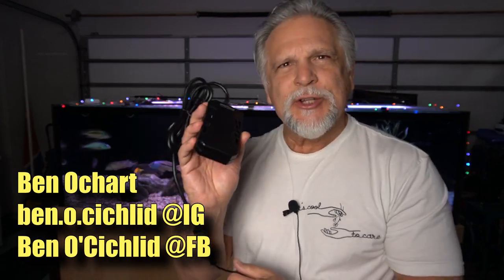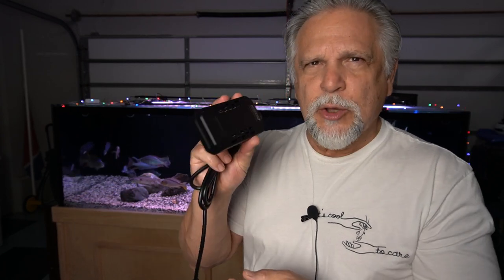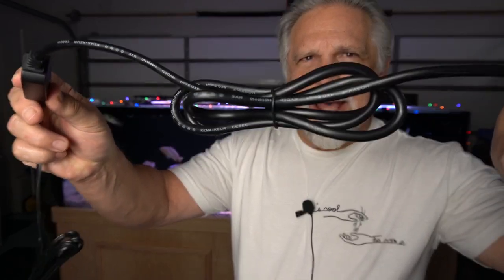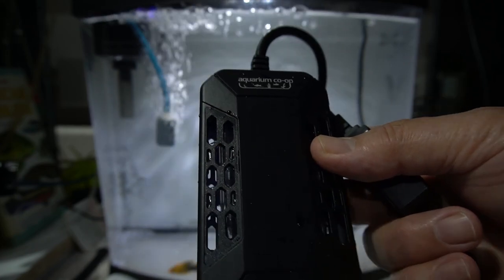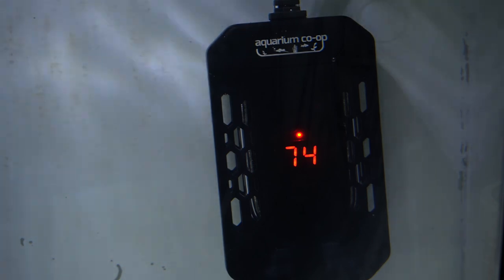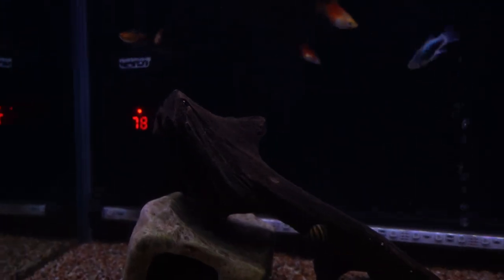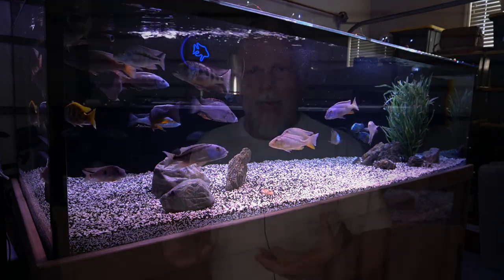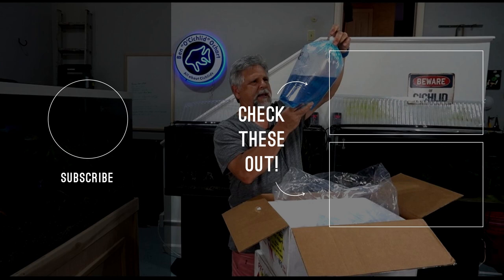This Heater gets [9 OUT of 10] !!!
There are some things that *drive me crazy about heaters.* How we set them, adjust temperature, being able to tell if they are working properly, malfunctions, having to get into the aquarium to adjust them and being too big and bulky.

Aquarium Co-op may have just solved these issues and provided my old eyes with a very easy to read display and some super easy set up instructions...and I don't even have to get wet!

A huge shout-out to aquariumcoop.com for sending over some heaters!

Have you used this line of heaters? What's been your experience.  What have you found frustrating using other heaters?  *We all learn from each other* at this channel.  Remember to *always be learning* and don't ever forget that you reading this right now - *YOU ROCK!*

Copyright protected music used with permission:
*One Last Dance with You* performed by *The Flax*